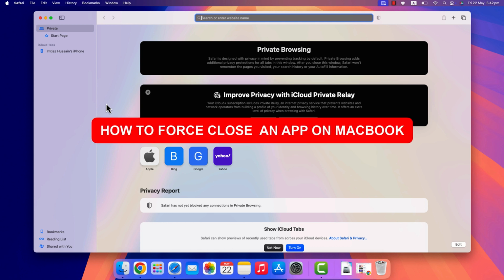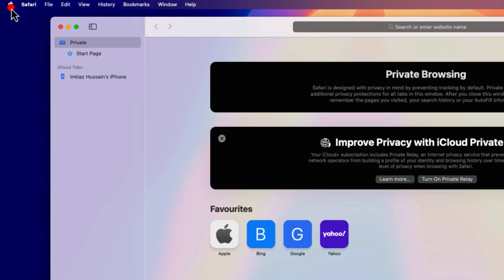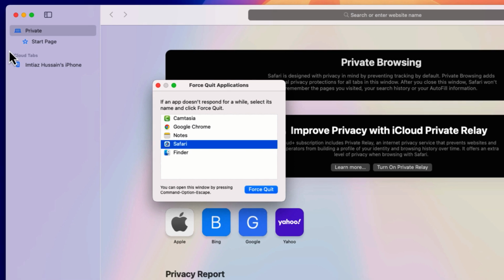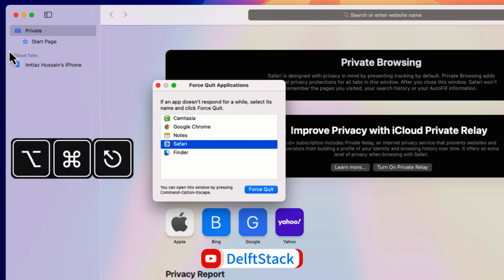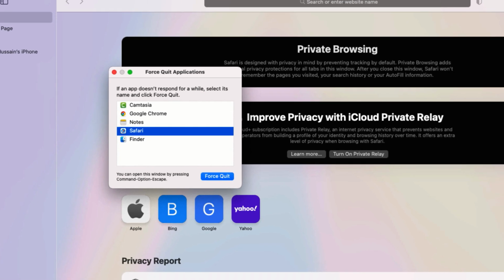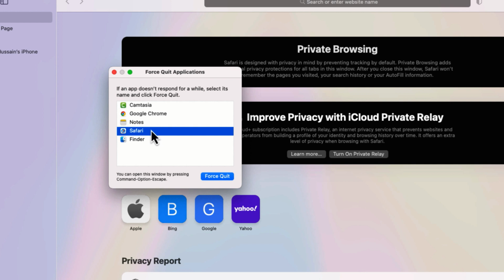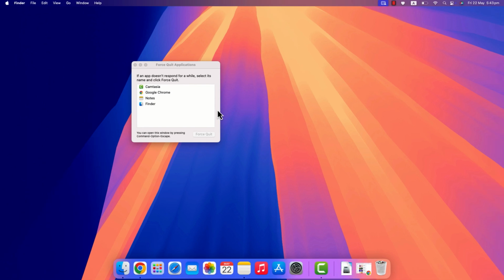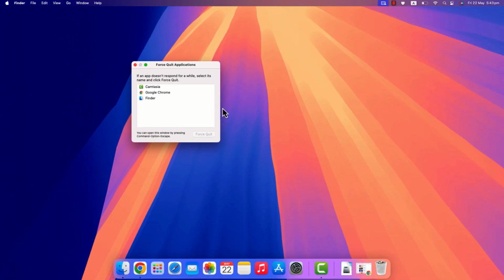Unfreeze Instantly! How to Force Close an App on Mac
Is a frozen application or a spinning beachball locking up your screen and stalling your workflow? Don't force a hard restart and risk losing your unsaved data across other open windows! macOS features built-in tools that allow you to safely shut down problematic, unresponsive software in seconds. In this tutorial, we will show you two quick and foolproof native methods to force close any stuck program and get your system running smoothly again.

🔹 What You'll Learn in This Video:

● The Apple Menu Route: How to access the Force Quit manager directly from the native desktop drop-down settings.
● The Quick Escape Keyboard Shortcut: Mastering the essential three-key combination to bring up the Force Quit utility instantly.
● Isolating and Terminating Frozen Apps: Identifying the non-responding software and executing a clean closure.
● Bypassing Confirmation Windows: Confirming your selection to forcefully remove problematic processes from your active system memory.

📌 Timestamps

⏱ 00:00 - Introduction: Dealing with Unresponsive Mac Apps
⏱ 00:07 - Method 1: Accessing Force Quit via the Apple Icon Menu
⏱ 00:17 - Navigating the Force Quit Applications Panel
⏱ 00:20 - Method 2: The Direct Keyboard Shortcut (Option + Command + Escape)
⏱ 00:30 - Reviewing Your List of Currently Running Applications
⏱ 00:33 - Selecting the Target Frozen Program
⏱ 00:38 - Executing Force Quit and Confirming the Command
⏱ 00:46 - Summary and Final Troubleshooting Advice

App freezes and software hangs happen to every Mac user eventually, especially when working with heavy tasks or complex multitasking layouts. Knowing how to precisely terminate a single locked program prevents total system crashes and eliminates the need to shut down your entire device. This quick, beginner-friendly guide walks you through purely native macOS features—no expensive optimization software or third-party background utilities required!